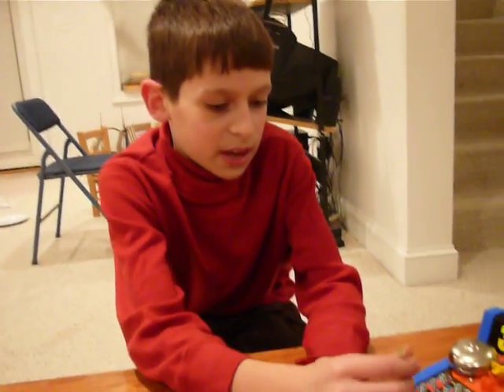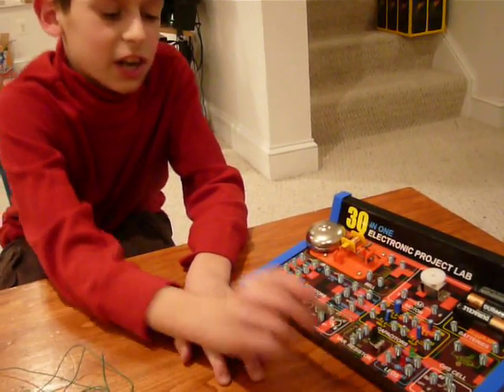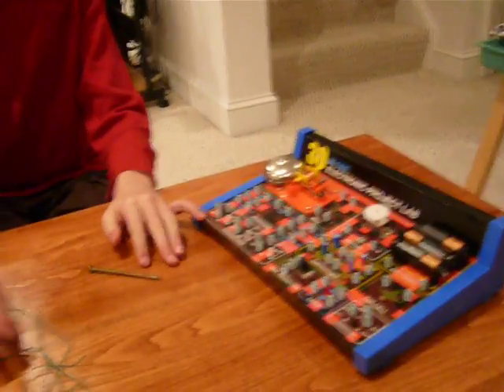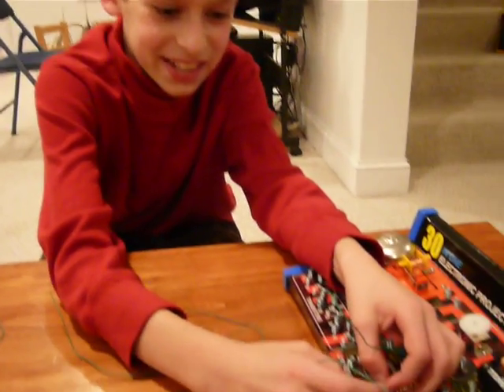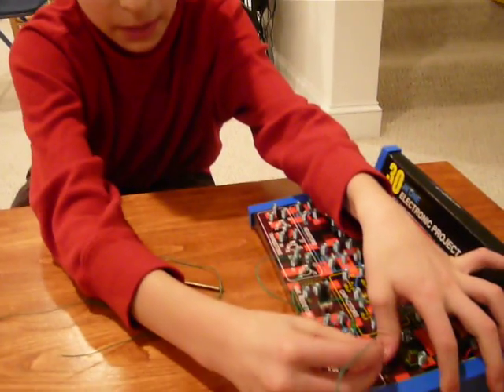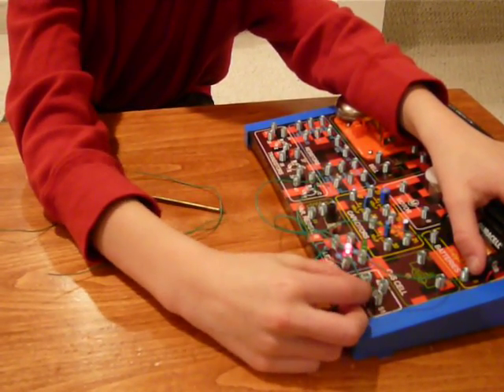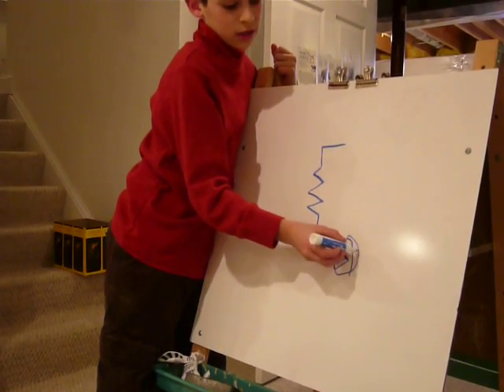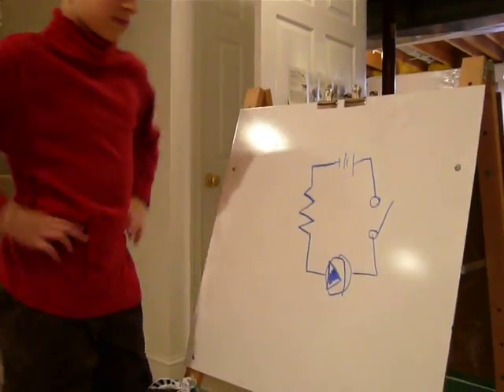Eddie's Electric Circuit Project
Eddie did a project at school where he had to present a "How-To" demonstration.  He chose to do a simple electric circuit.  I was really proud of how well he understood the basics of electrical circuits.